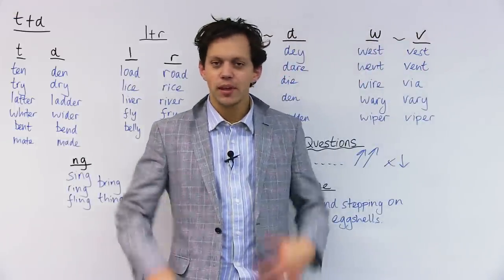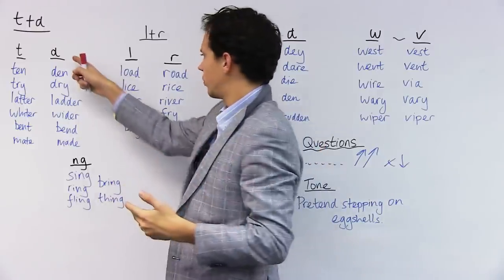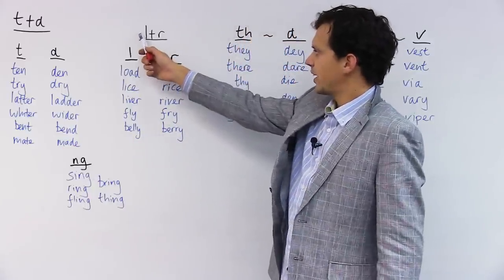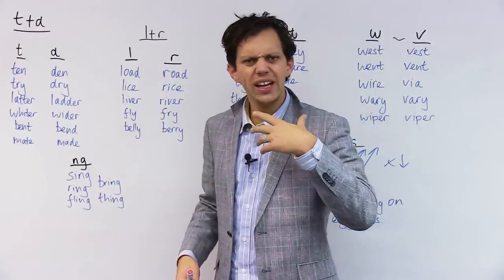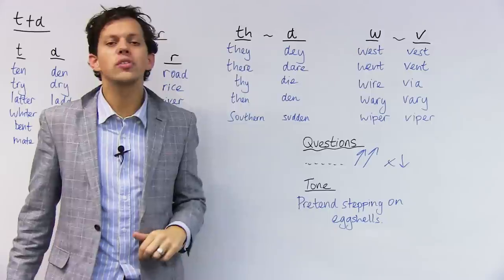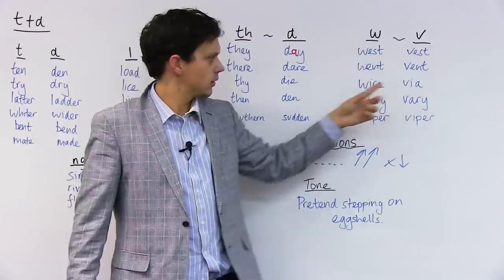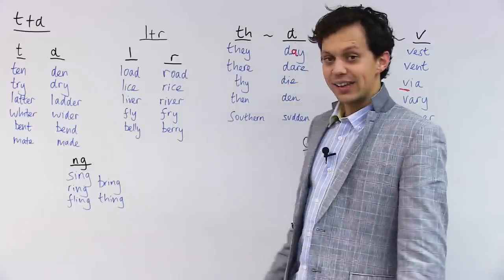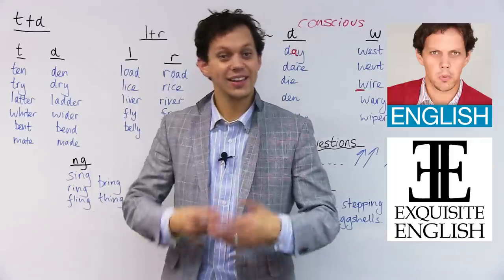How to Speak English - Pronunciation for Russian Speakers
Want to speak English more naturally? This lesson is designed specifically for our Russian students. It addresses pronunciation of consonants, such as 'W' and 'V', which are difficult for Russian speakers. Often, Russians speak English very well, with almost perfect grammar. Watch this lesson and practice your pronunciation with me so that you can speak, and be understood, clearly. Although this lesson explores pronunciation issues that Russian speakers struggle with, all ESL students can benefit from the practice. Удачи!

TRANSCRIPT

Hi, there. Welcome back to EngVid. Today, we're doing a pronunciation lesson. It's particularly designed for Russian speakers who -- I had some experience of working in a language school this summer, and there were mistakes that I noticed from some of the Russian-speaking folks. But it's also a lesson to really drill pronunciation for speakers of first languages -- if it's Spanish, French, German -- whatever your first language is, it will be a useful lesson for you.

Okay. We're just going to be looking mainly at consonant noises, sounds, today. And then, a little bit on how we use our pitch to suggest that what we are saying is a question. Is that right? Yes, it is.

So first of all, the difference between T and D. T, T, T, T. Okay? I'm flicking my tongue along the roof of my mouth. T, T -- okay? But when I do D, D, D, I'm making more of a sound. D, D, D. Okay. T, T, T -- it's kind of without the force of my breath. But when I do D, D, D, I put more weight behind it -- D. Okay?

So we're going to do this side, and then this side. Please repeat after me. Ten, den. Ten, den. Try, dry. Latter, ladder. Whiter, wider. Bent, bend. Mate, made.

Good. So you all know the meanings of this. Obviously, the number ten. "Den" is like an outdoor little house. "Try" -- put in effort. "Dry" -- the opposite of "wet". "Latter", as in "the last". "Ladder" to climb up. "Whiter" teeth than you. "Wider" than him. "Bent" -- "bend", the process, the verb of bending. "Mate" -- my friend. "Made" in Chelsea." Okay? Where something is produced.

Now, we're looking particularly at the dark L, the stronger L, L, L. So it's a sound that I make quite back in my mouth. L, L. Again, the tongue is kind of doing that, but it's back in my mouth -- L. Whereas R, R, R, it's further forward, further forward. L, L, R, R. See what my mouth is doing? R, okay? R, R. It's kind of opening and coming down -- R. Let's practice here. Load, road. Load, road. Lice, rice. Liver, river. Fly, fry, fry. This is a difficult one because you've got the F followed by the R -- F, R, F, F, F, F, F. So I'm using my bottom lip down here -- F -- flicking it up to the stop lip. F -- rye. Fry, fry. Belly, berry. Belly, berry. Okay. So that dark L and the R.

I also noticed some difficulty with the nasal -- the nose sound NG. Okay? When I do that NG sound, I should feel vibration here in my nose. NG. Have a go at home. NG. Okay, focus that noise out here through your nose. And let's go for "sing". Okay? Feel the vibration in your nose. Ring, bring, fling, thing. Again, let's check the meaning. "Sing", obviously "sing" a song. "Ring" on my finger. "Bring" me a cake. "Fling" a pen; throw -- also means "romance", a fling. And "thing" is an object. Okay?

Now, we're on to TH. Oh, just having a bit of a malfunction of the old wardrobe. Don't worry; my trousers aren't falling down. We're okay. We're okay. Now, obviously, there's no TH sound in the Russian alphabet, so it's going to be particularly difficult for Russians. TH, TH. So my lip is going to my upper jaw and to the front teeth. They, they. Okay. Make sure your tongue comes right forward to the tip of your teeth. They, they. And it just nestles under there under your teeth. They. They, dey. They, dey. There, dare. Thy, die. Then, den. Southern, sudden. Okay. Let's do it one more time. They, dey -- misspelling. Dey -- that sounds like a kind of Jamaican phrase. "Dey people over there, man. Dey [inaudible]." Okay. But I actually mean "day" with an A. Okay? There, dare. Thy, die. Then, den. Southern, sudden. "Sudden" meaning "quick"; it happens fast.

This, I think, is probably the biggest mistake that Russian speakers would make, the confusion between W and V. W, V -- vibration here in the lips -- V -- and release -- V -- release. West, vest. Went, vent. Wire, via. This is a really confusing one, wire and via. Also, for German speakers, this is relevant. Wary, vary. Wiper, viper. Okay? W and V -- feel the vibration here. W -- okay, watch what I'm doing -- W.